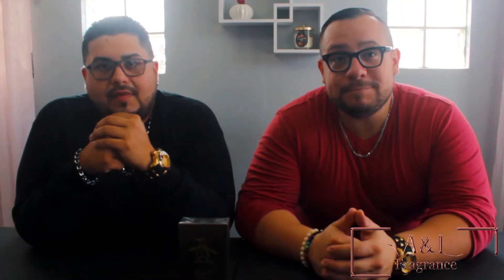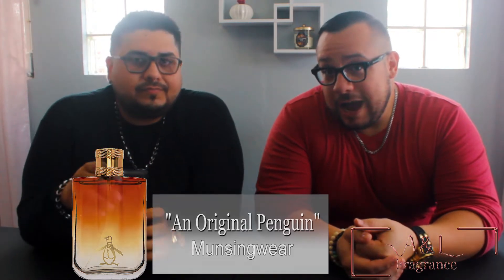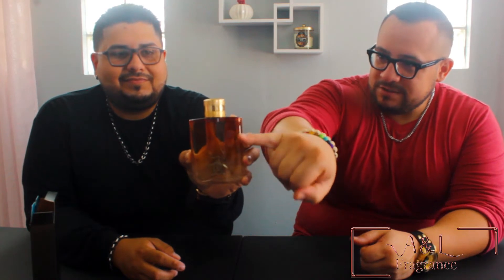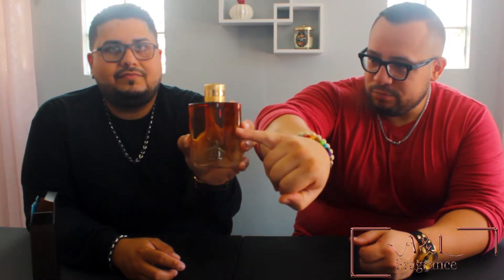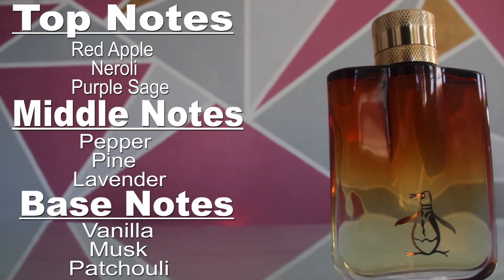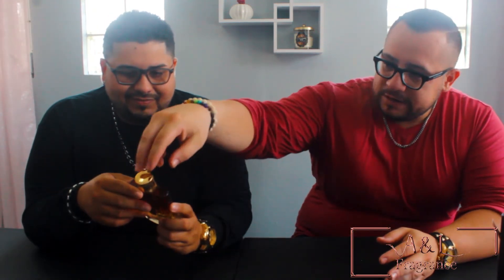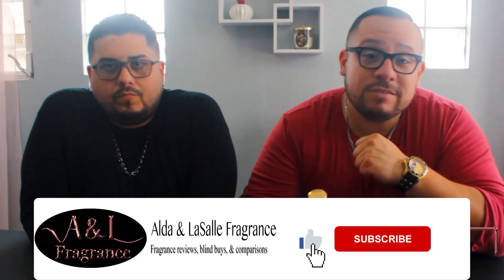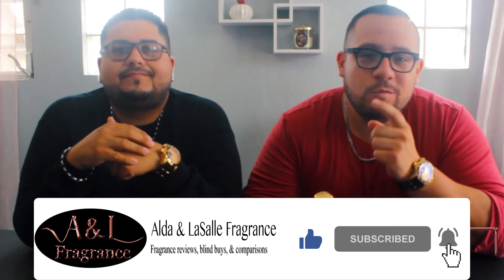Another Blind Buy Purchase | An Original Penguin Cologne Review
Welcome! Here we review another blind buy, this time we look at An Original Penguin cologne by Munsingwear. Please remember to like our video, subscibe to our channel and ring that bell for notifications! God Bless!!!